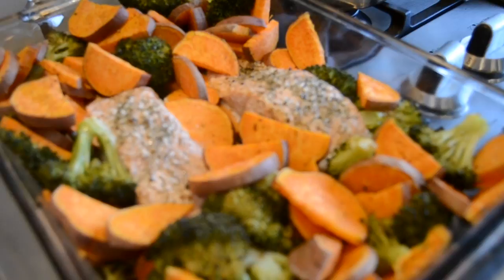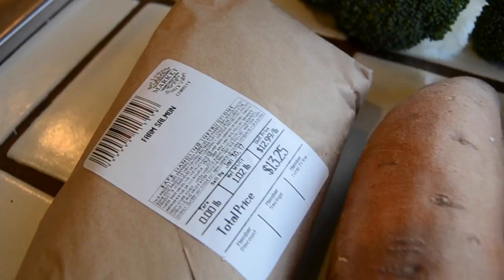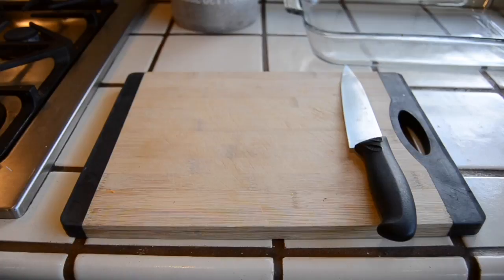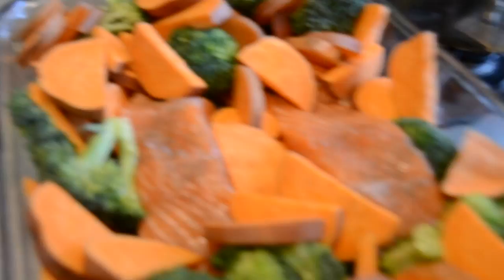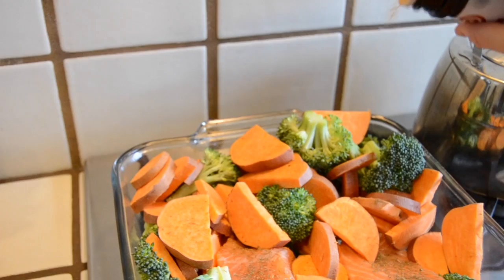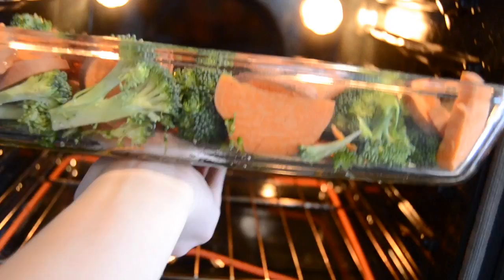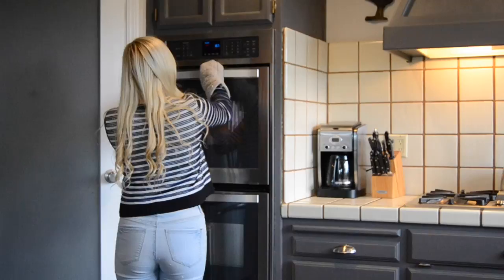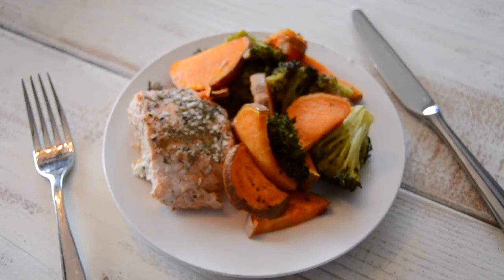Meal Prep | Salmon with Sweet Potato and Broccoli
This is how I prep for a busy week!

Supplies Needed:
Glass Pan, sharp knife, cutting board

Produce:
2 Fillets of Salmon, 2 Large Sweet Potatoes, 2 Heads of Broccoli, Lemon

Dressings:
Seasoning Salt, Pepper, Olive Oil, Dill Weed

Oven Temperature was 425 degrees, and the dish was cooked for approximately 25 minutes, enjoy!